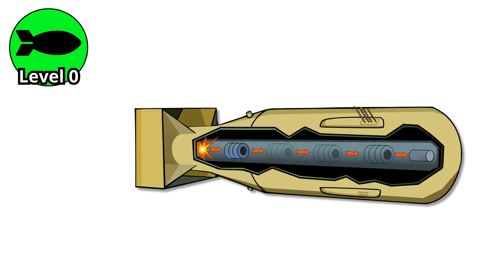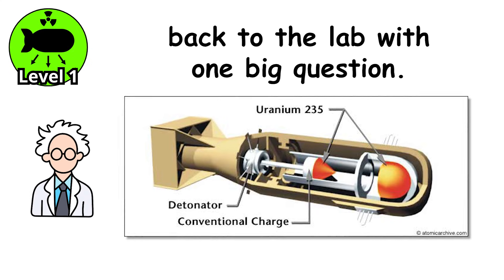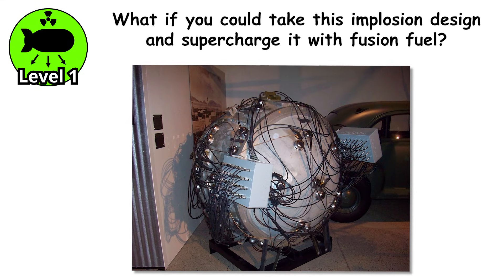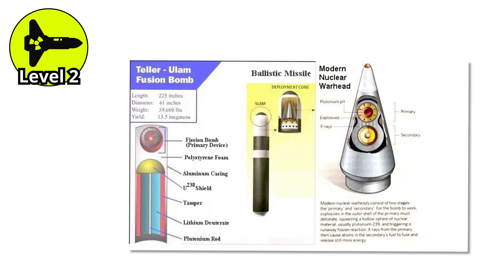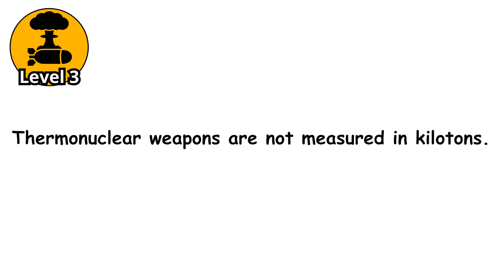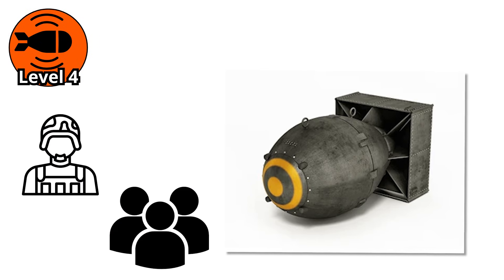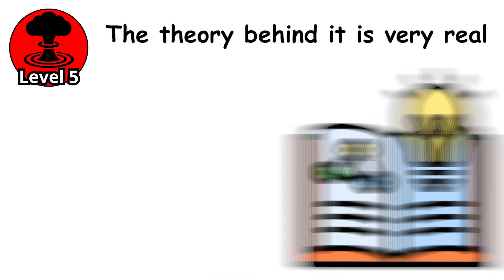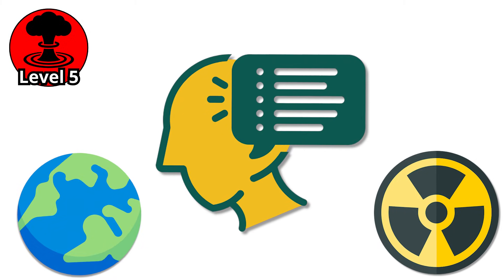Every FATAL Nuclear Weapon Type Explained In 13 Minutes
Break down every major nuclear weapon type, from gun-type and implosion fission bombs to boosted fission and thermonuclear hydrogen bombs. Understand how these atomic weapons, nuclear devices, and radiation-based blasts differ in design, yield, and historical impact.

00:00 LEVEL 0 - Gun Type Fission
01:55 LEVEL 1 - Implosion-Type Fission
04:16 LEVEL 2 - Boosted Fission
06:28 LEVEL 3 - Thermonuclear Bomb
09:01 LEVEL 4 - Neutron Bomb
11:27 LEVEL 5 - Pure Fusion